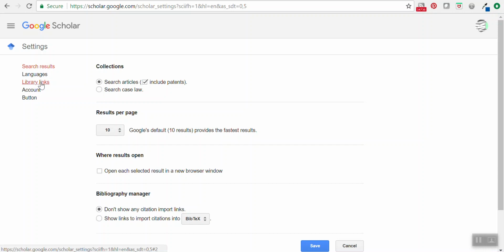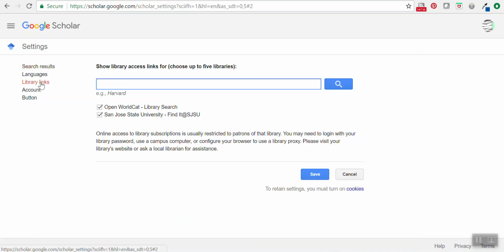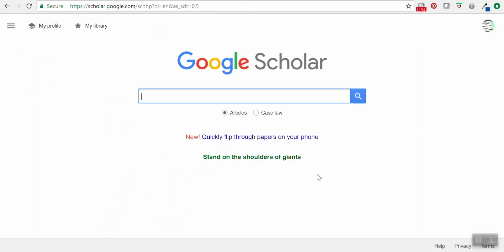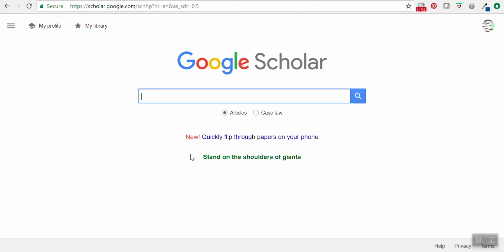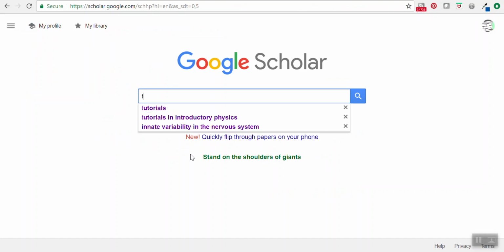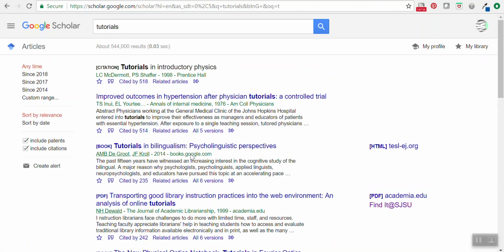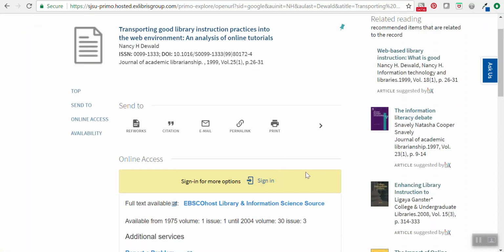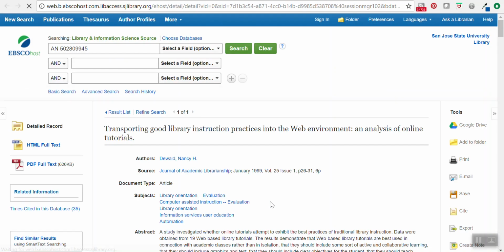Google Scholar Library Links Tutorial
How to connect your SJSU library account with your Google Scholar search results